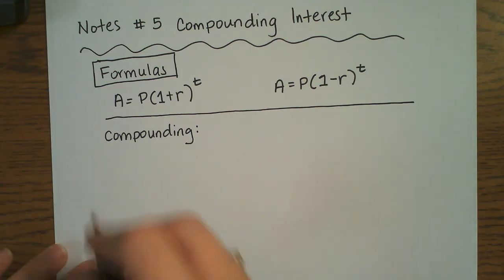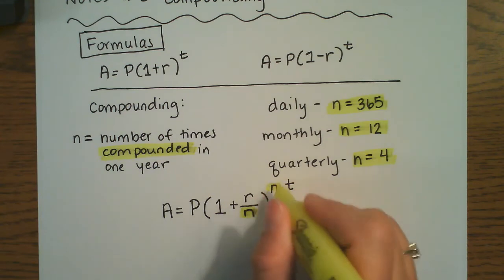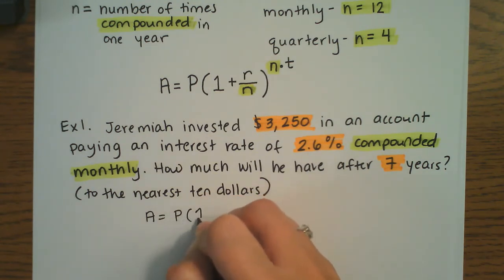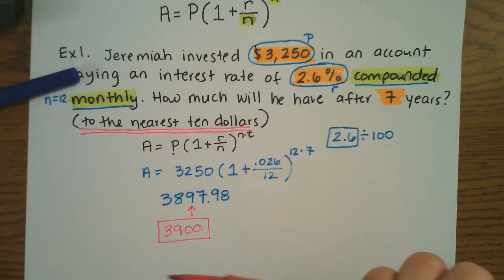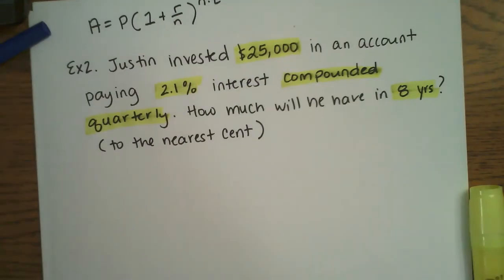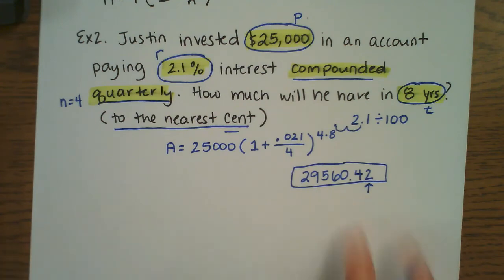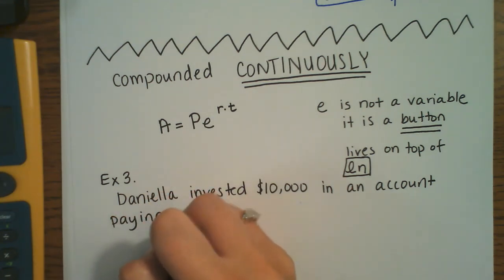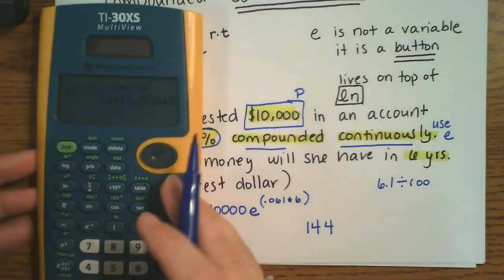3 24 Notes 5 Compound Interest